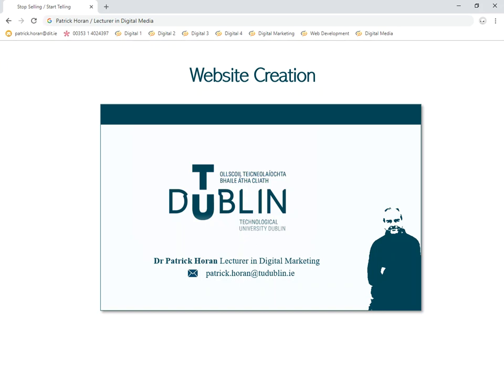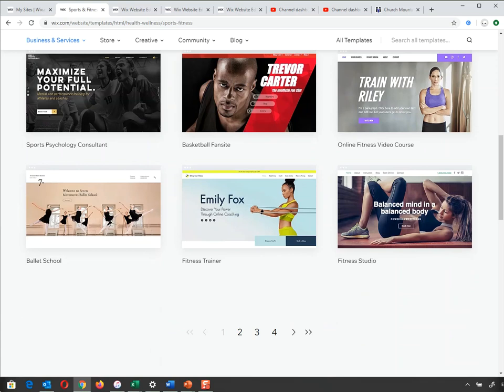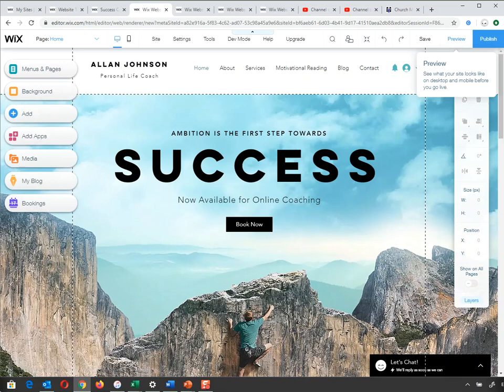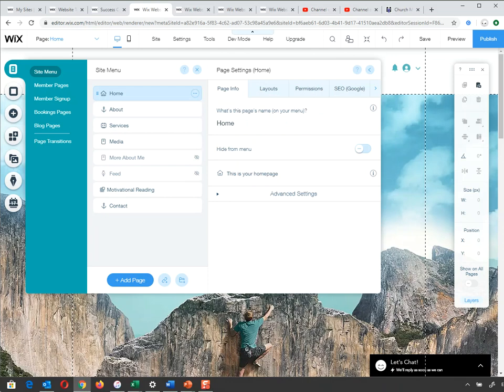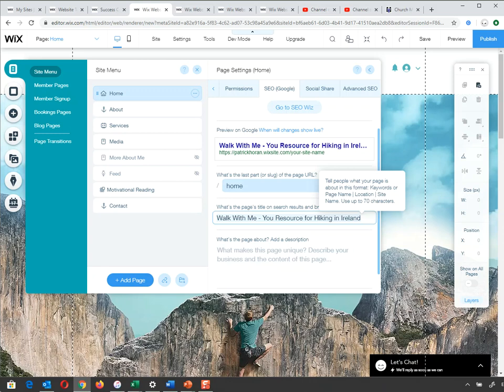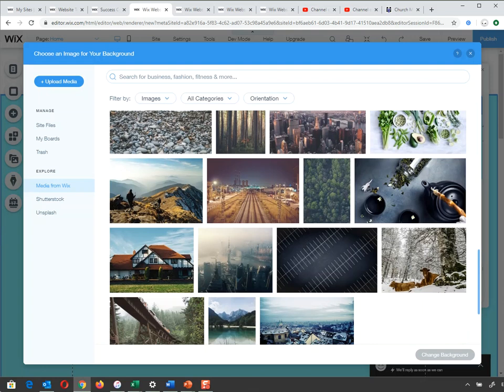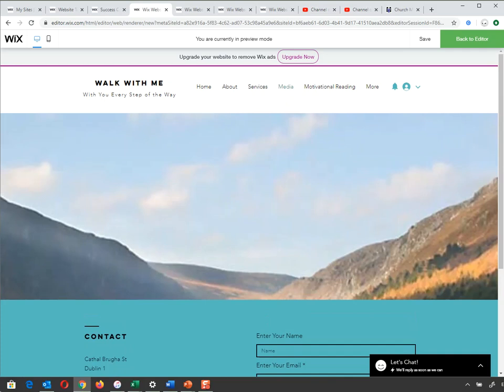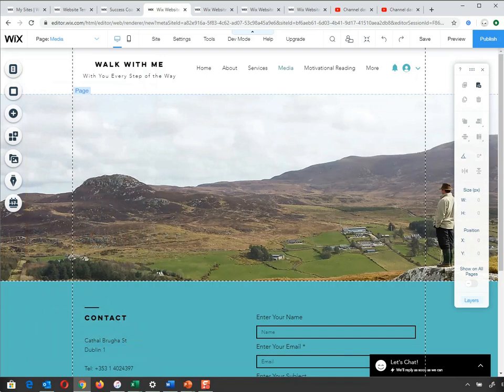Website Creation Tutorial A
This tutorial is the first of three that will deal with website creation. We are using a very simple plug-and-play website called Wix to create our site. This tutorial looks at introducing the site right through to adding appropriate backgrounds.